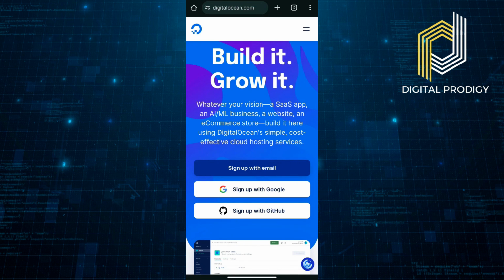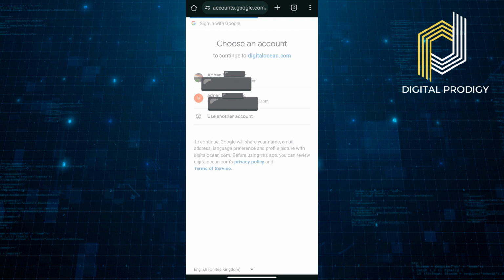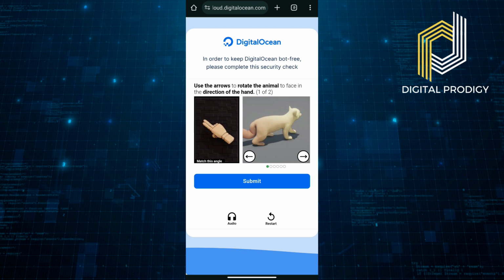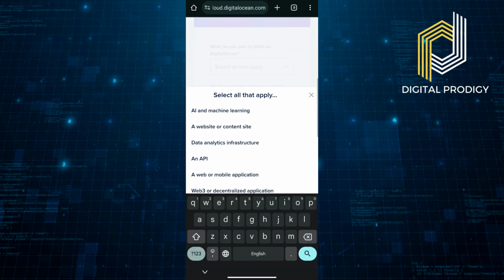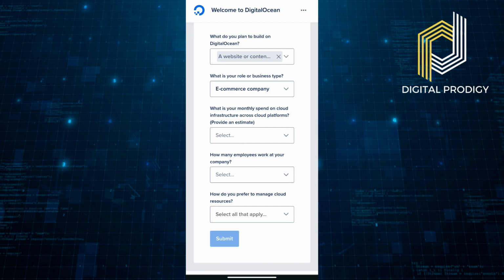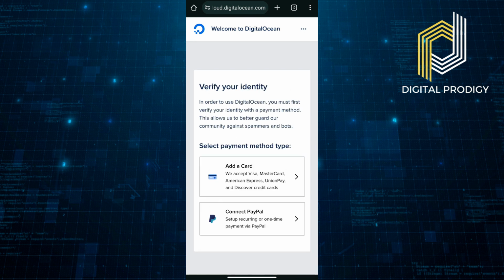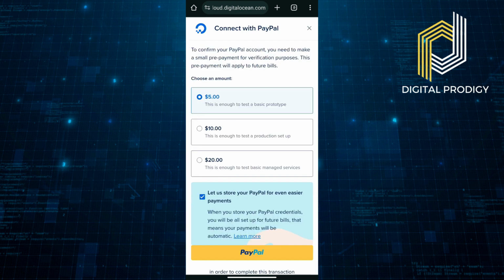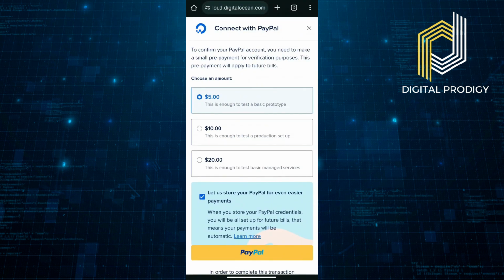How To Create A DigitalOcean Account